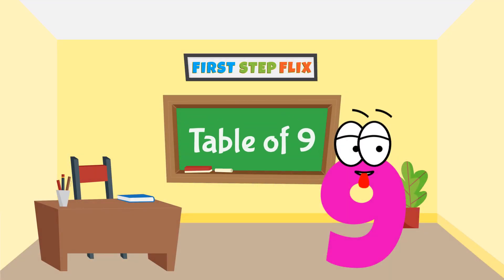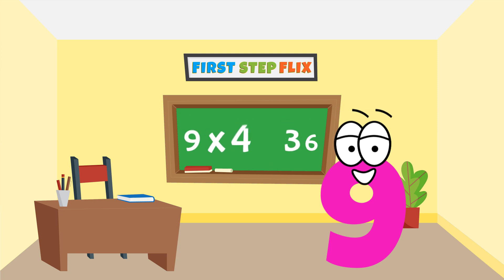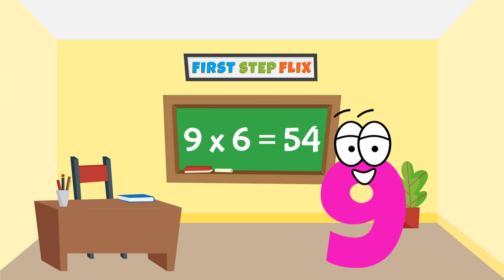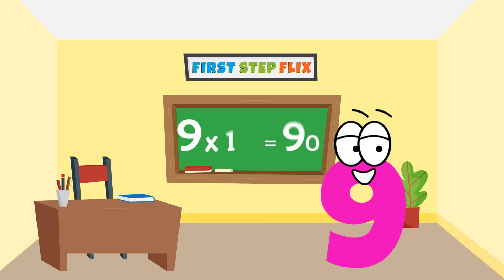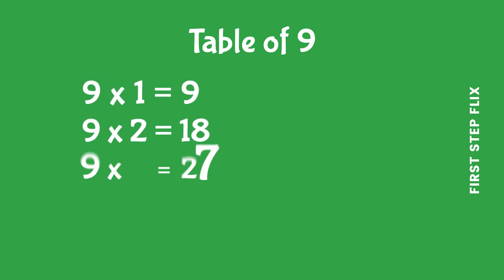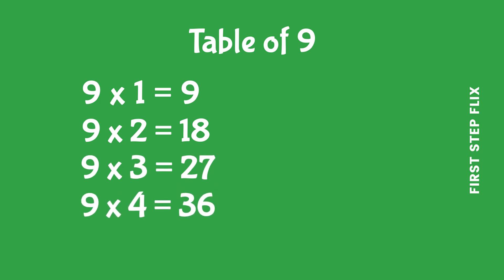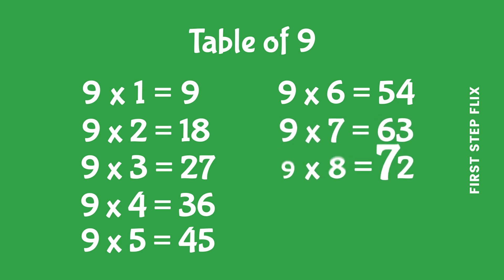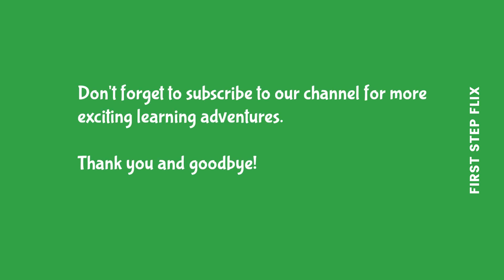Table of 9 | Learn Multiplication Table of 9 | Preschool Learning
Learn "Table of Nine ( 9 X 1 = 9 )" in a very interesting and easy way.